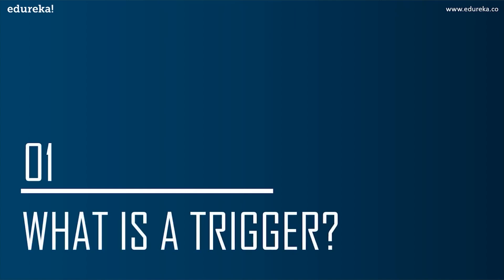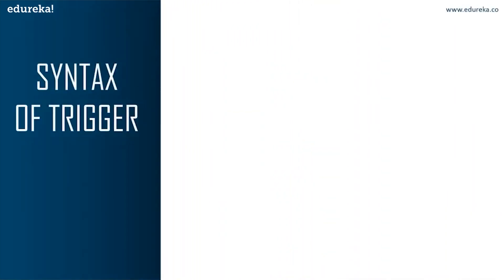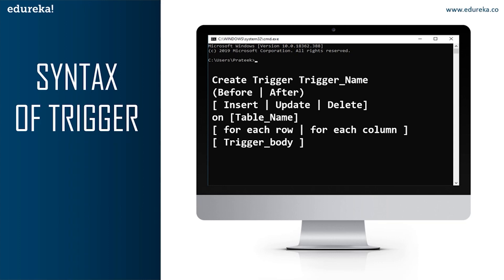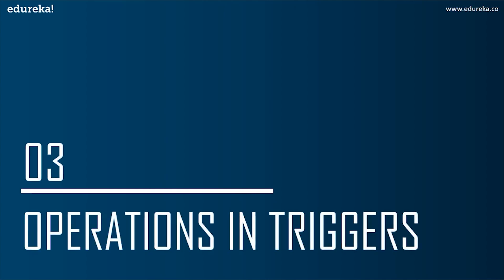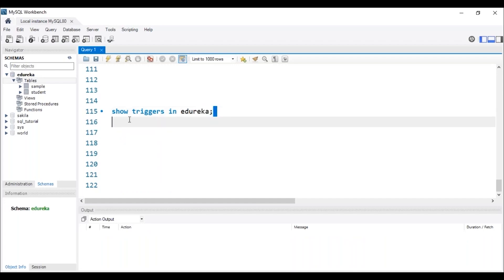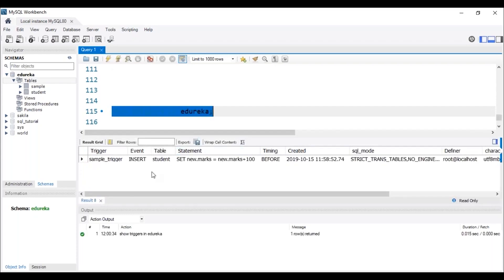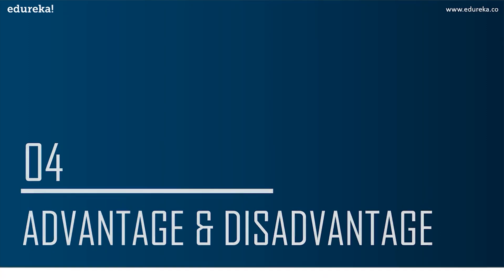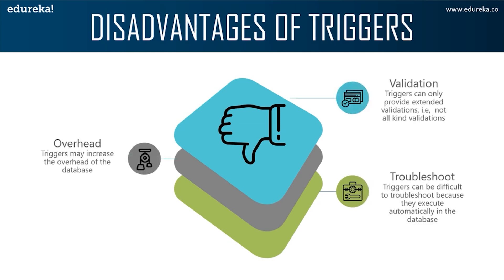Triggers In SQL| Triggers In Database | SQL Triggers Tutorial For Beginners | Edureka Rewind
This Edureka video on 'SQL Triggers' will help you understand the concept of triggers in SQL. Below are the topics covered in this SQL Triggers For Beginners:
00:00:00 Introduction
00:00:21 Agenda
00:00:48 What is a Trigger
00:02:21 Syntax of Trigger
00:04:29 Nested Triggers
00:05:19 Operation in Trigger